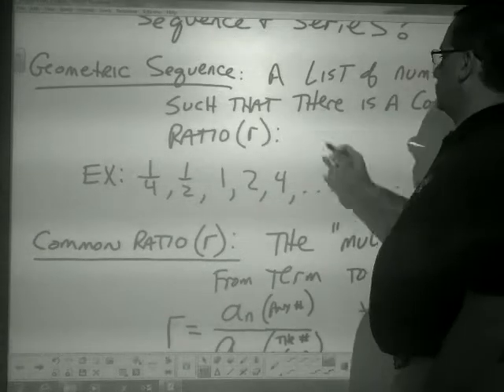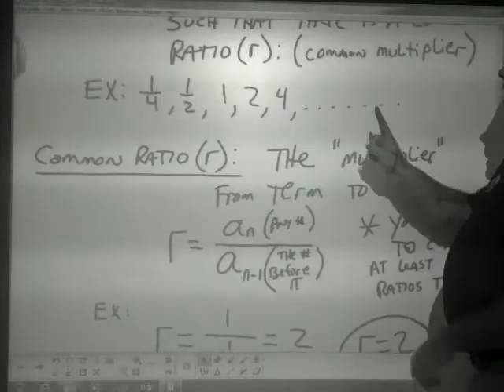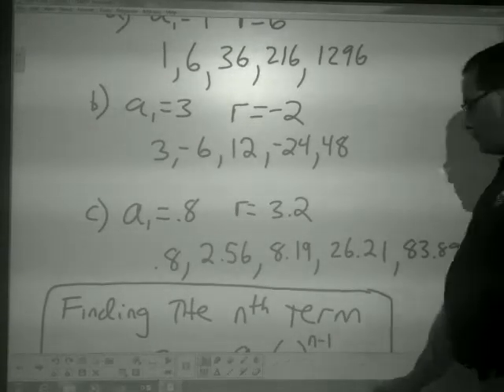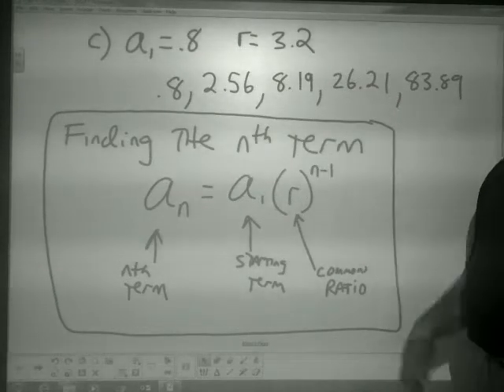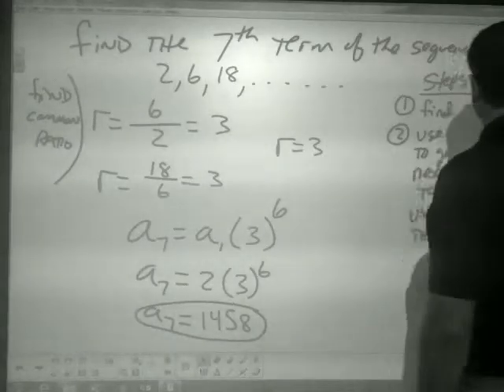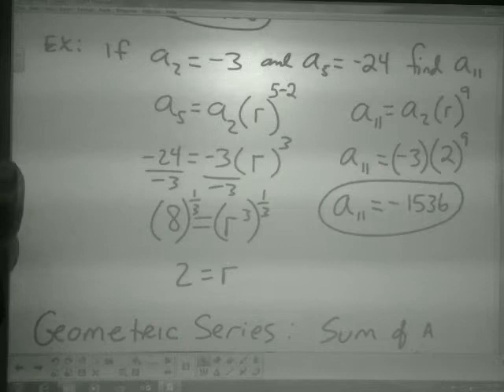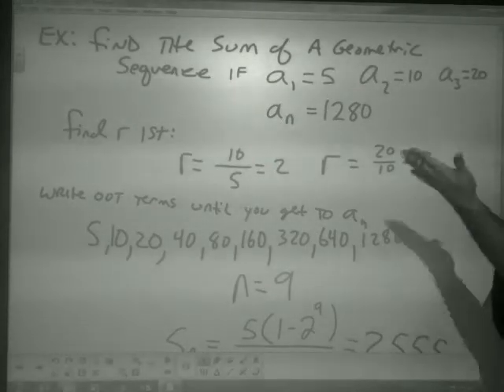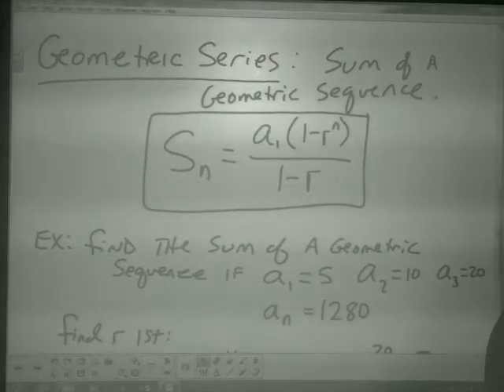Alg2/Trig Chap 6 Day 2